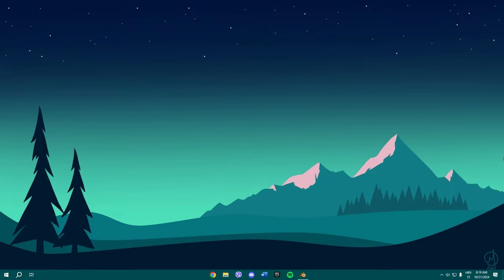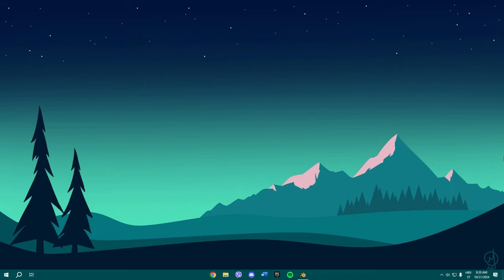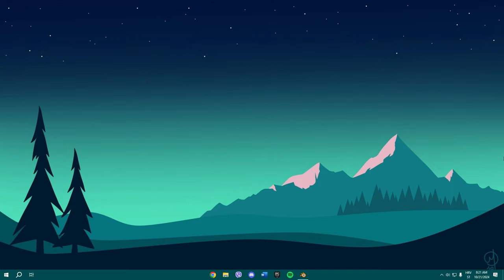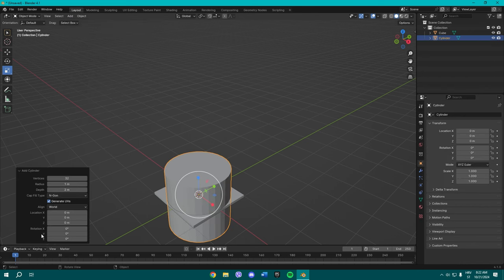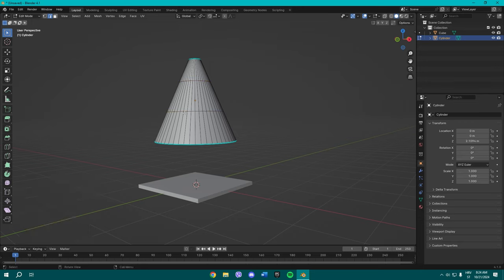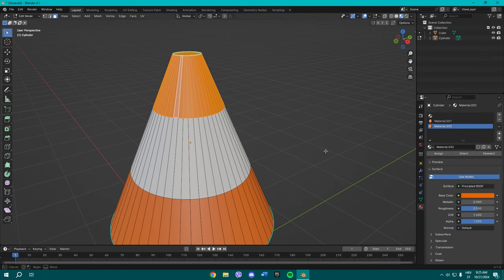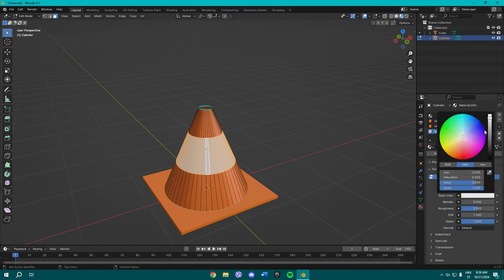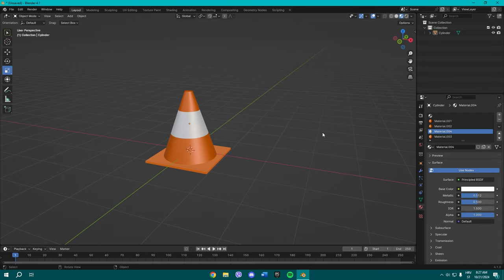I'm BACK (maybe)